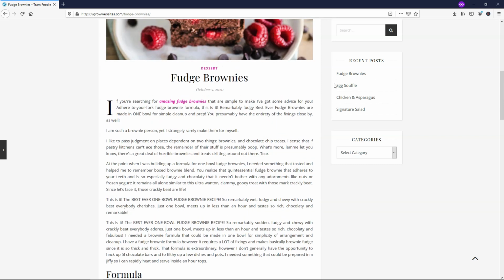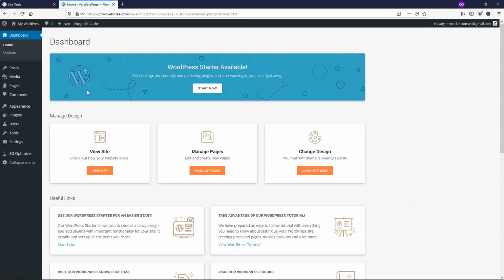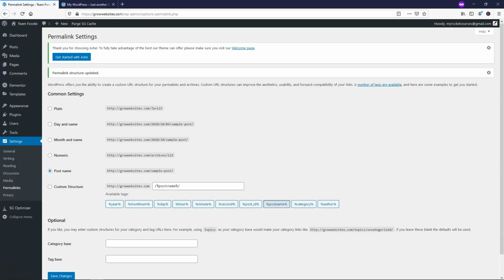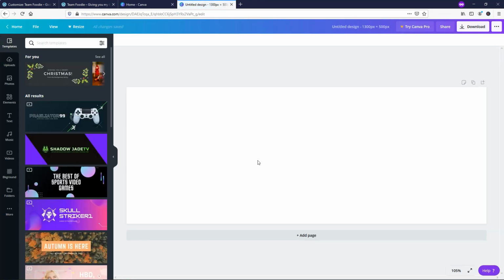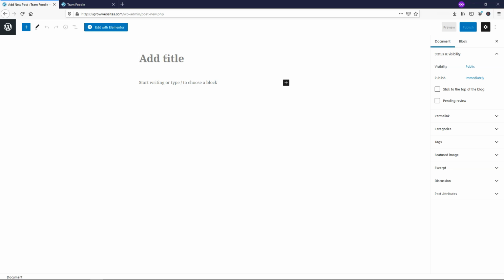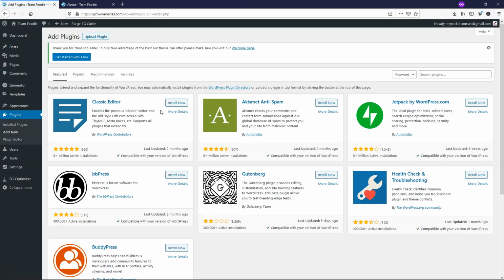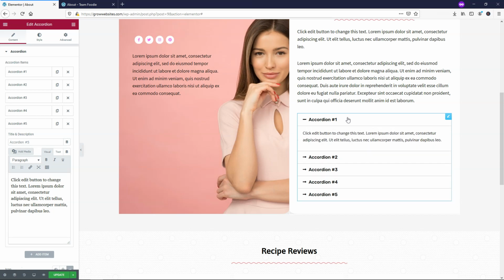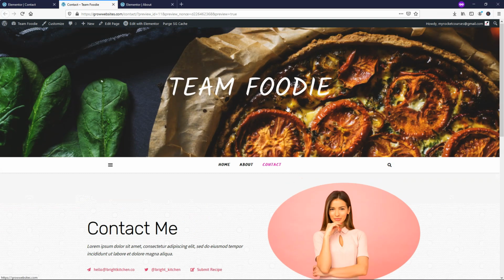How to Create a Blog With WordPress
Video Timestamps:

00:01 Intro and our Final Blog
01:47 Domain and Blog Hosting
05:30 Installing WordPress & SSL
09:34 Changing Dashboard Settings
18:09 Setting up our Blog Menu
22:58 Customizing our Blog Homepage
32:21 Editing the Sidebar Widgets
35:07 Creating our First Blog Post
44:14 Making our About Page
56:34 Making our Contact Page

Do you want to learn how to start a blog? In this video I go step by step through the process of how to create a blog on WordPress. There are many tutorials out there on how to make a blog, but few cover the details. However, most blog tutorial videos are short and don't even scratch the surface of what's really necessary when it comes to creating a successful WordPress blog. I've tried to really break this how to create a blog with WordPress tutorial different than those and break down each section of how to make a blog.

I go through the steps of how to set up a self hosting WordPress blog, which gives our blog it's own unique domain name and more control over our content. After getting hosting I go over install WordPress and adding SSL to make our blog more secure. I also show you how to start a blog the right way by changing our WordPress settings and then setting up our menu properly. After that I cover editing our Ashe theme menu and blog homepage layout. Following that step I go over the basics of creating a blog post. A tutorial about how to make a blog wouldn't be complete without an about and contact page, so I go over creating those next.

When it's all said and done I want you to go from wondering how to start a blog to feeling as if you were able to create a blog that you can be proud of. Again, I think that there are so many how to create a blog type tutorials on YouTube that don't do making a blog justice. There are many things that you need to know when writing your blog posts and setting up your blog to be successful. If you don't optimize your WordPress blog properly it can really hurt your chances of growing and having a money making blog website. I really hope that you were able to benefit from this blog tutorial and learn more about what it takes to start a blog!